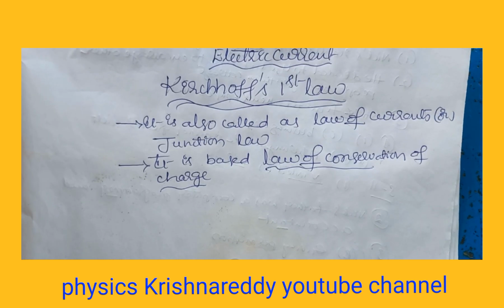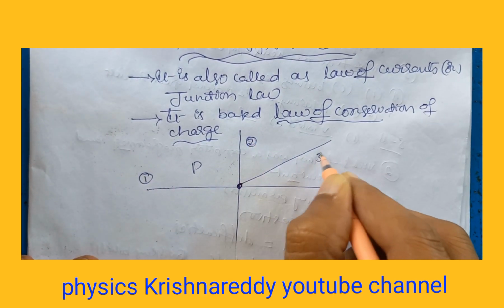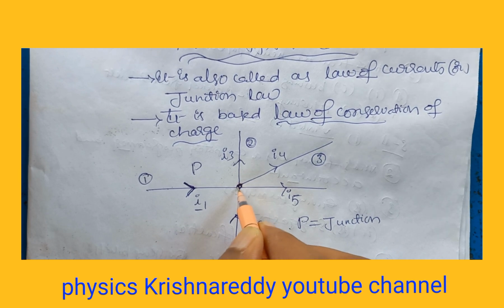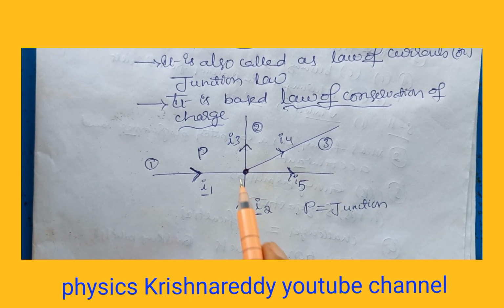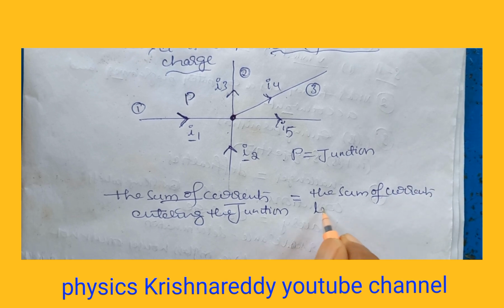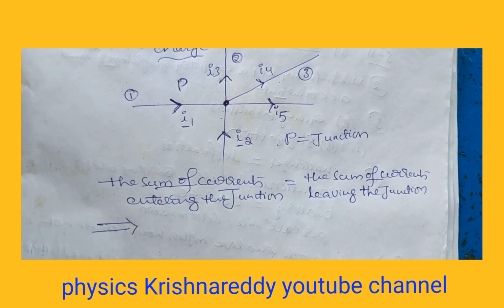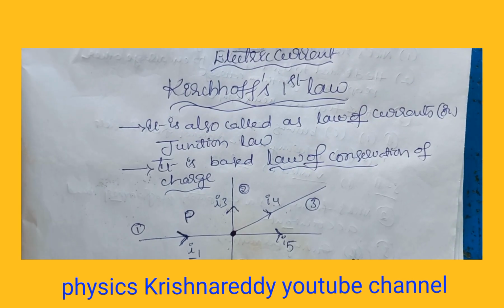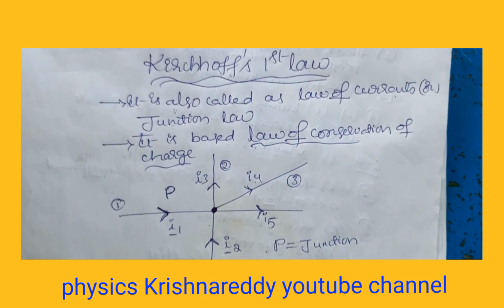KIRCHHOFF'S 1ST LAW EXPLANATION CLEARLY || INTER 2ND YEAR PHYSICS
KIRCHHOFF'S LAWS AND WHEATSTONE BRIDGE
MOST IMPORTANT QUESTIONS FOR INTER 2ND YEAR PHYSICS